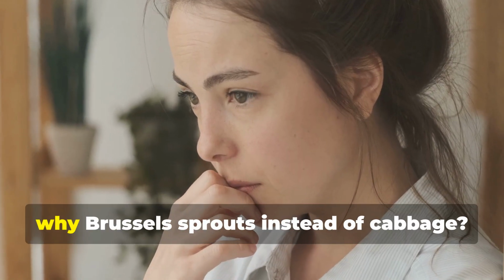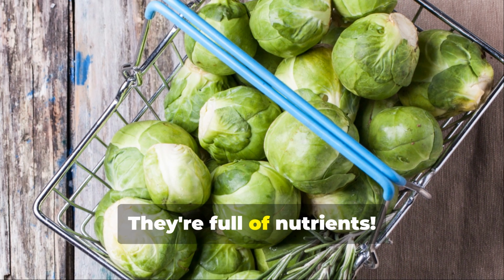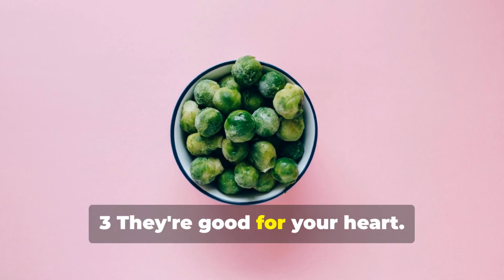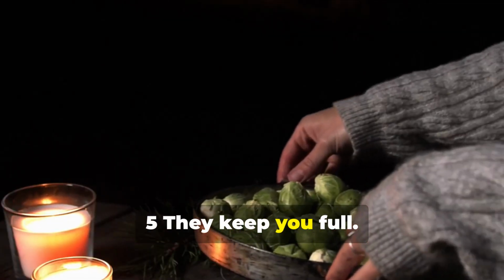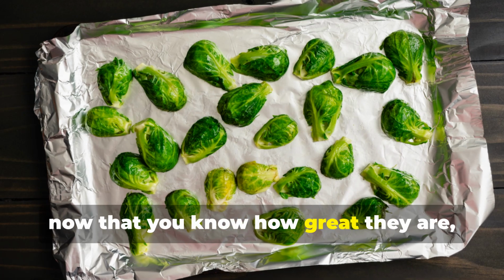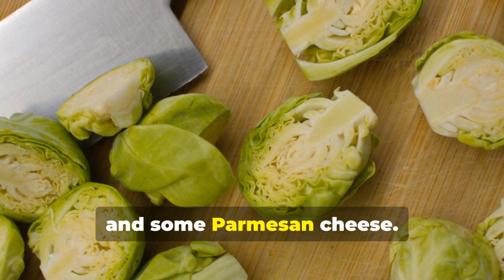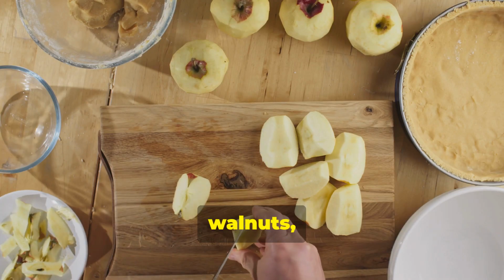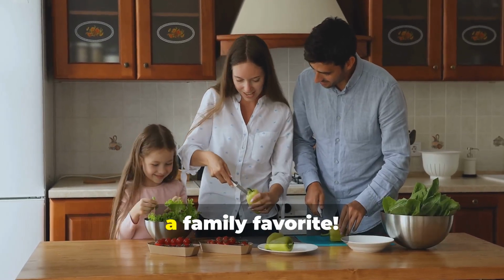Brussels Sprouts vs Cabbage: 5 Reasons to Love & 5 Easy Recipes!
Unlock the health benefits of Brussels sprouts with our latest video, "Brussels Sprouts: 5 Reasons to Love & 5 Easy Recipes!" Discover why these little green gems are a nutritional powerhouse packed with vitamins C and K, fiber, and antioxidants. Learn five compelling reasons to include Brussels sprouts in your diet, from fighting inflammation to supporting heart health. Plus, we’ll share five delicious cooking methods that will transform them into a family favorite!

Join us for quick and engaging recipes that make healthy eating a breeze.